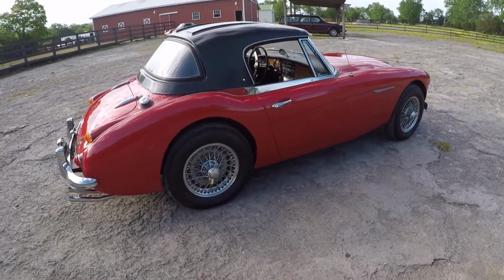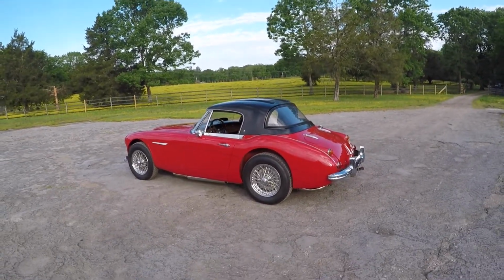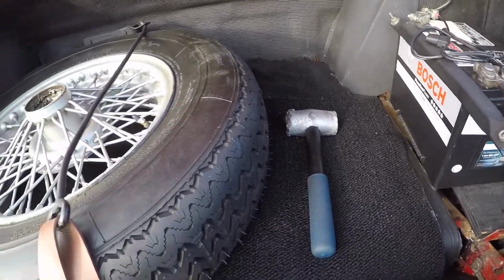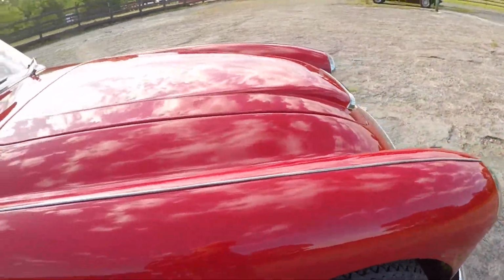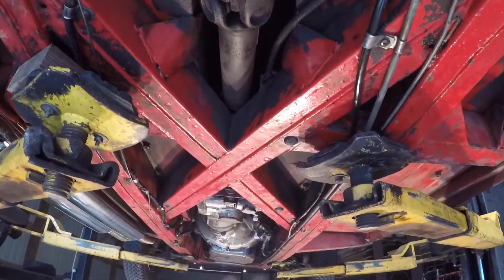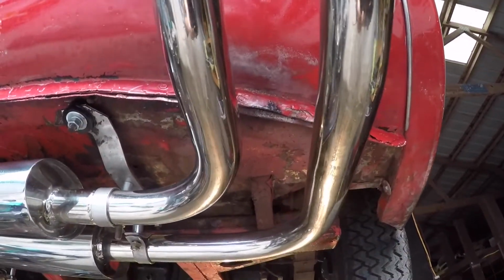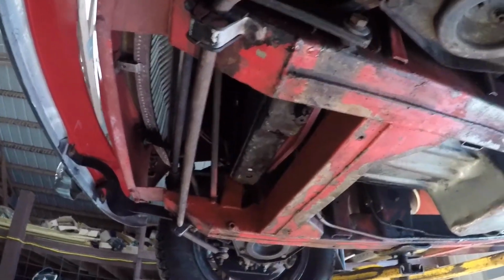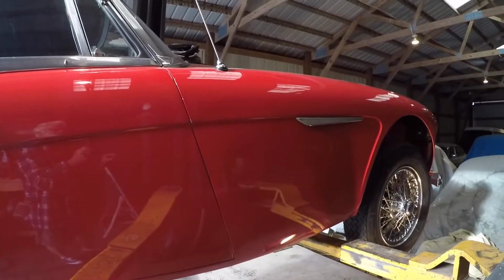1967 Austin Healey 3000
ONE OWNER, BEVERLY HILLS CALIFORNIA BIG HEALEY!! NEVER RESTORED!! ONE REPAINT but never restored! This original one owner Austin Healey lived its entire life in the luxurious bosom of BEVERLY HILLS CALIFORNIA.The car reflects this privileged life in every way. The car is so honest and true to its origin that it should be the bar to which all Austin Healey 3000 cars should held.
Engine is strong, non-smoker, quiet transmission, good brakes.
Unique hard top as well as factory soft top(needs replaced).
Interior is original with patina of age.
Review the numerous pictures posted as well as the video posted on our home
The $299 dealer doc fee will be included in a full price transaction.